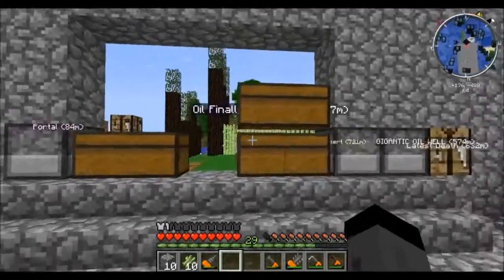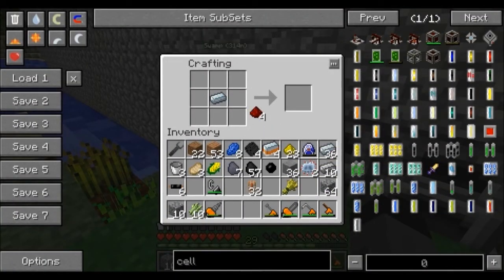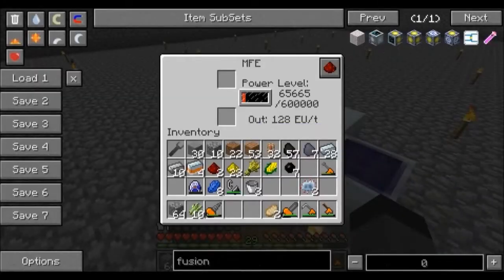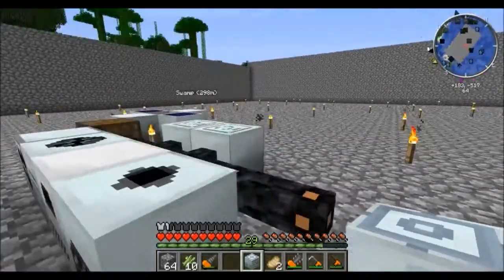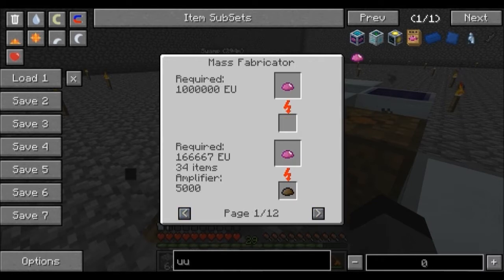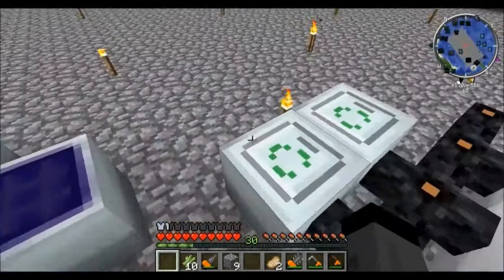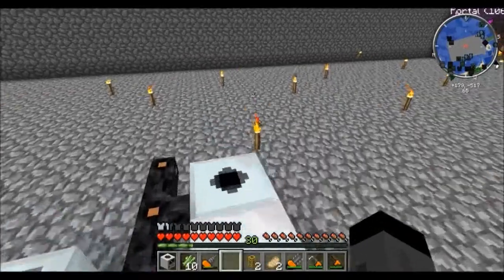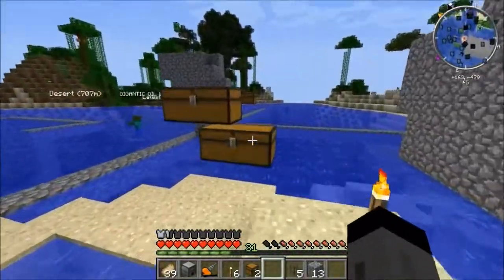Let's Play FTB Minecraft Modpack Ep 26: I Won't Get Rained On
I finally actually get a ceiling!